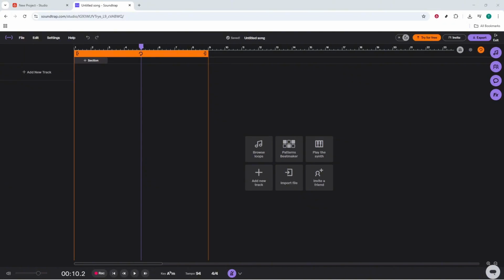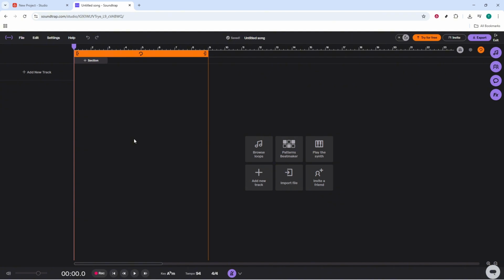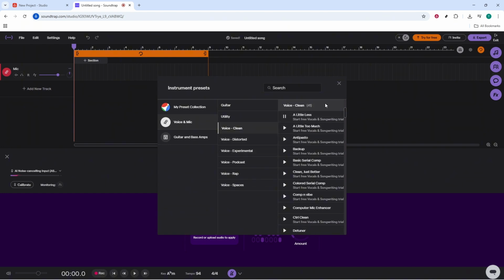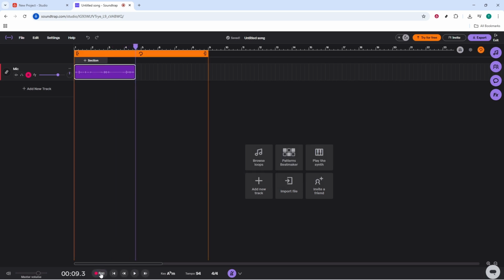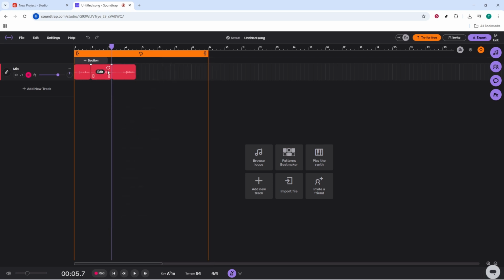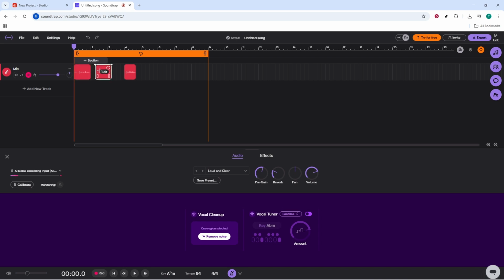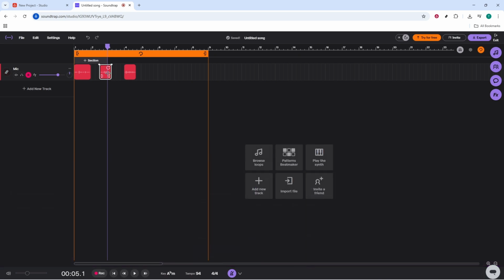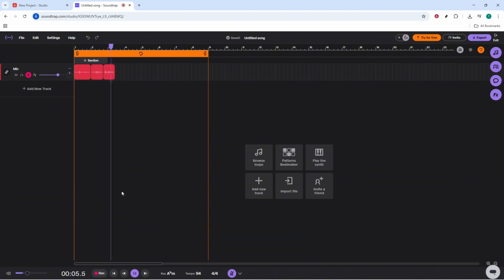How To Do Vocal Chops In Soundtrap (Working 2026)